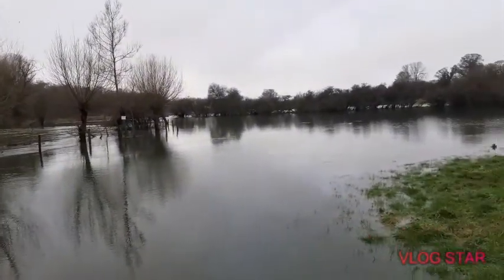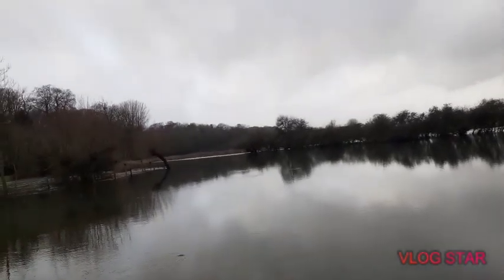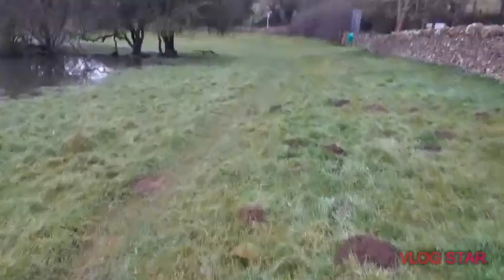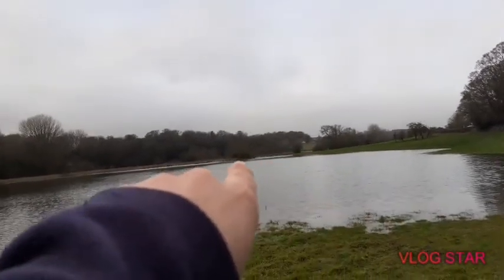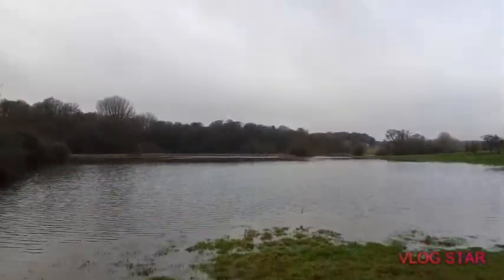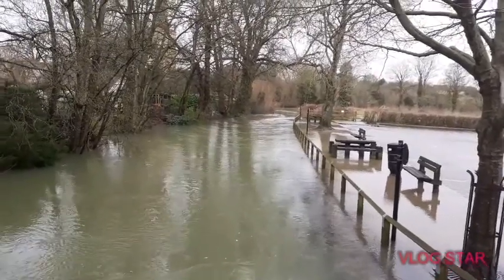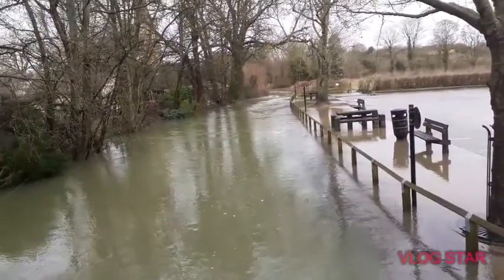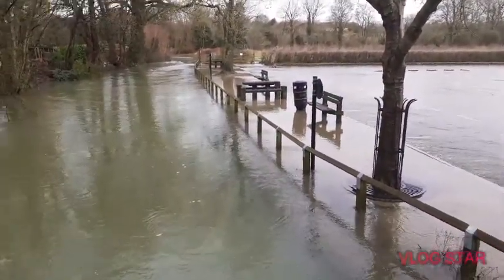"Exploring The River Windrush"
Hello everyone hope you are doing well and keeping safe hope you enjoy this different type of video if you did hit that like button comment and subscribe for more content.